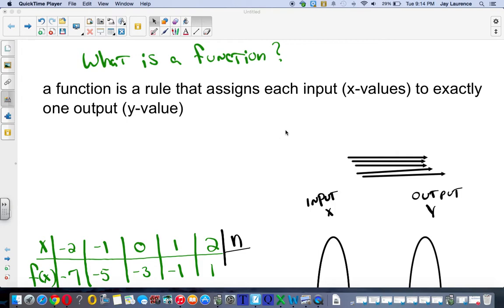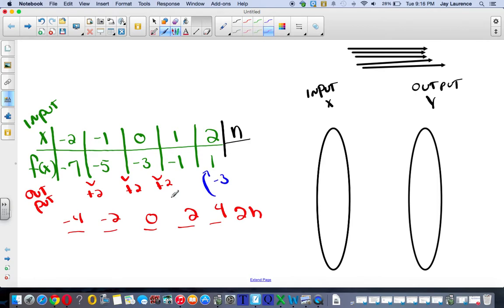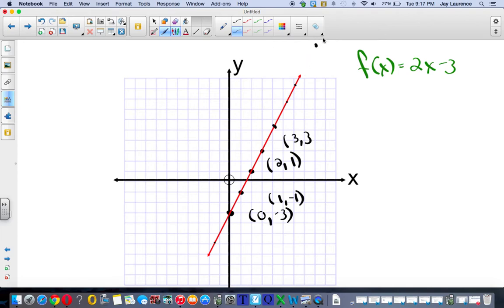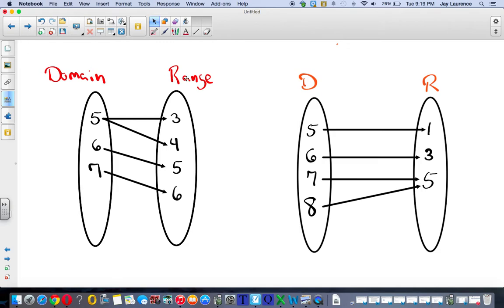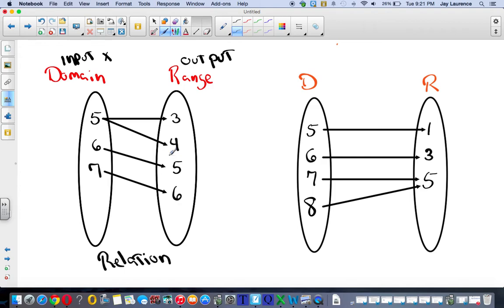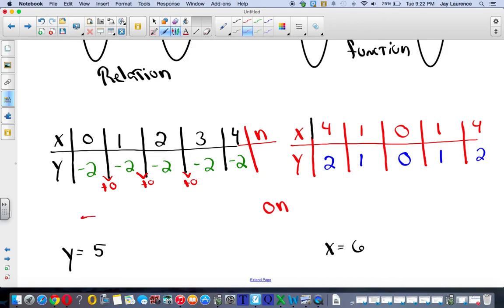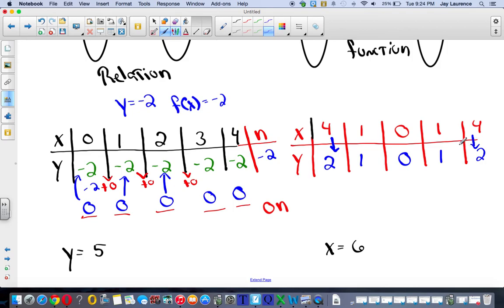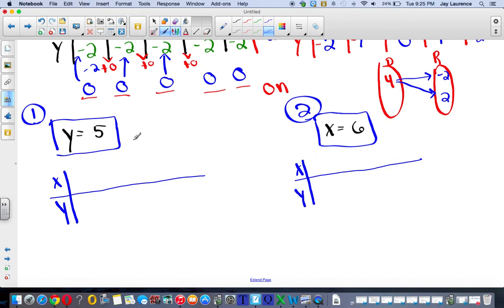Laurence Jan 21 What is a Function